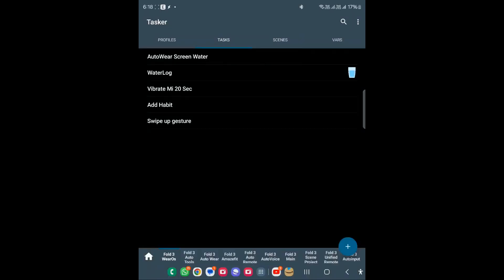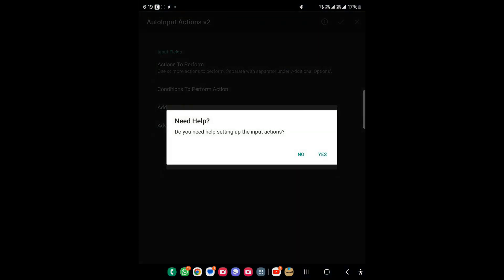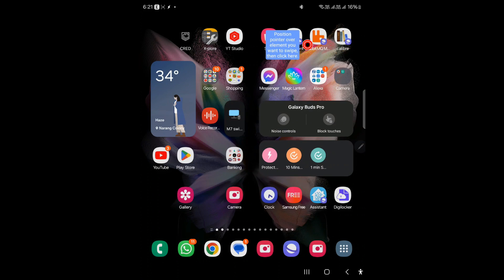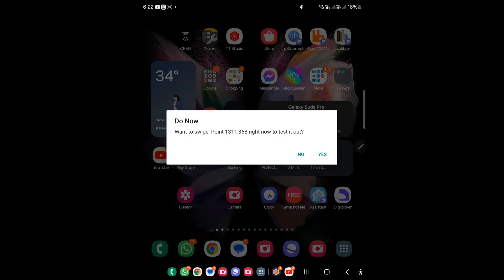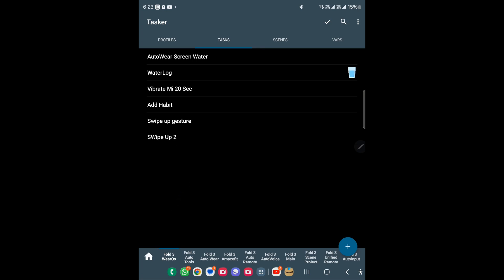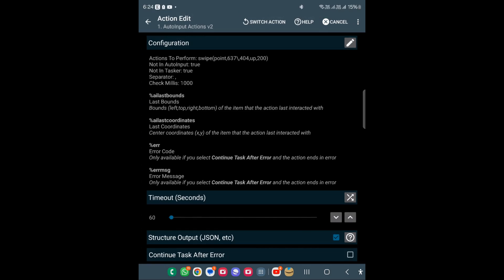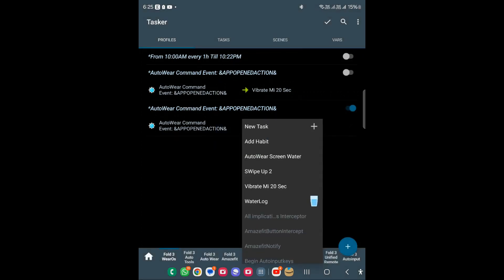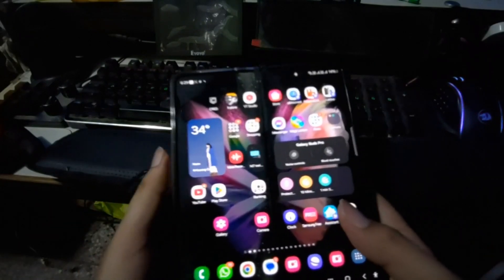Create a swipe up gesture task in tasker and trigger it with wear os watch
Product link:
Samsung Galaxy Watch4 Classic LTE (4.6cm, Black)

Learn how to create swipe up gestures in Tasker and trigger tasks with your Wear OS watch! In this video, we'll dive into:

Gesture Control in Tasker: Set up swipe gestures to automate your device.
Advanced Swipe Gesture Shortcuts: Master the art of swipe gestures to streamline your tasks.
AutoInput Action V2: Utilize AutoInput to execute tasks with precision.
YouTube Shorts Navigation: Change videos seamlessly using Tasker.
Don't miss out on these tips to enhance your Tasker experience and make your gestures more powerful!

Search tags used:

Create a swipe up gesture task in tasker and trigger it with wear os watch,gesture in tasker,Advanced swipe gesture shortcuts using Tasker,Trigger tasker tasks with gestures,Swipe a certain gesture on screen to execute tasks in tasker,Tasker - Gesture Control,New Home swipe feature in Tasker,AutoInput Gestures,youtube shorts next video navigation using tasker,how to change youtube shorts video with tasker,using gesture with autoinput action v2,autoinput action v2 tasker